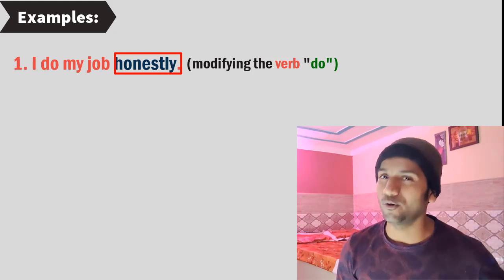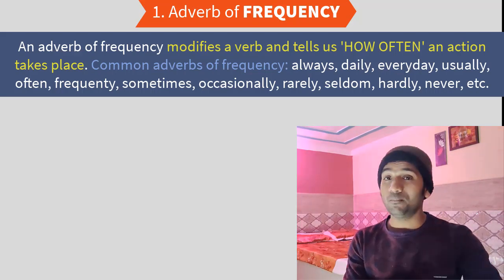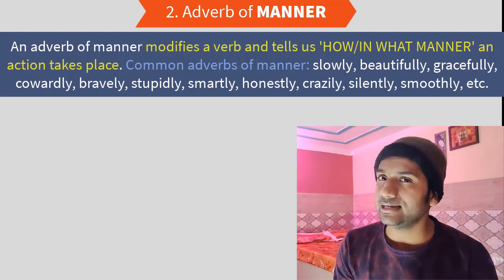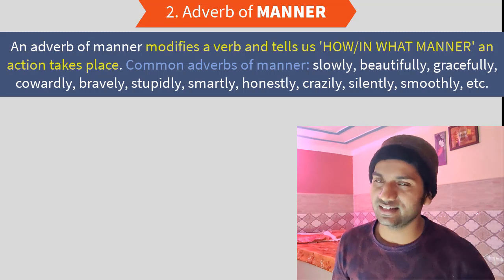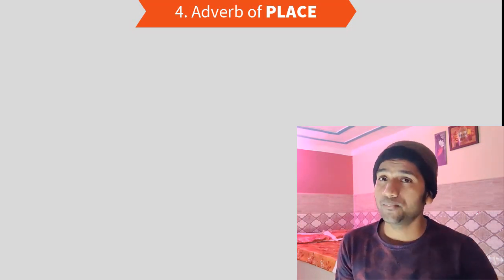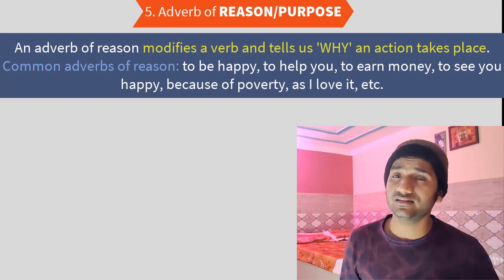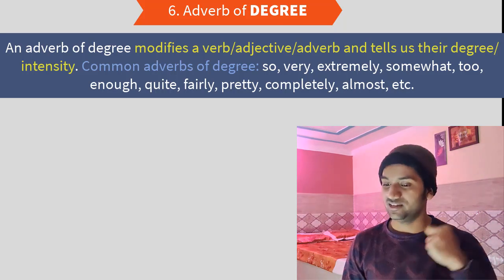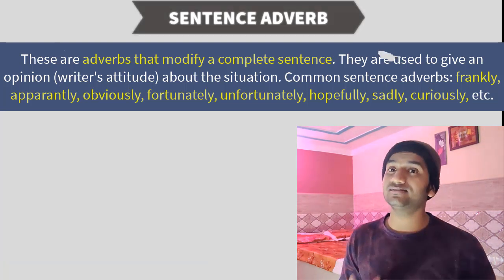ADVERBS: 8 types of adverbs {How to find adverbs?} {Placement of adverbs} Practice set 🔥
Hello, learners!

In this lesson, we talk about an important part of a speech: adverbs.

An adverb is a word or a group of words that modifies a verb, an adjective, an adverb, and sometimes a complete sentence.

Examples:-

• You run fast.
• You run very fast.
• You are very beautiful.
• Frankly, I don't want to invite her.

There are 8 different types of adverbs that we have in the English language. Here are some of the things this lesson talks about:

• What are adverbs in English?
• Different types of adverbs in English
• How to find out adverbs in English?
• Adverbs of reason or purpose
• Adverbs of degree
• conjunctive adverbs
• Sentence adverbs
• Where to use adverbs in a sentence

Watch the lesson till the end to master adverbs completely, and do try the practice set given at the end to check your understanding of the topic.